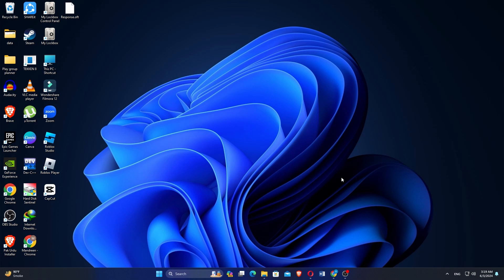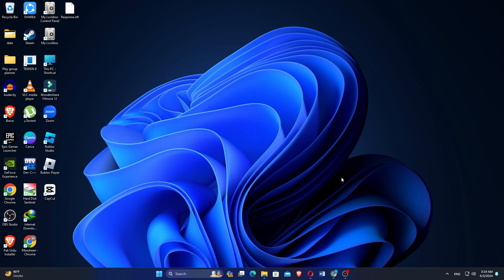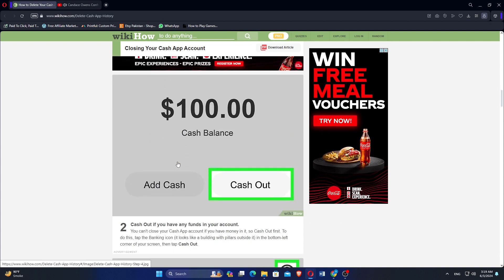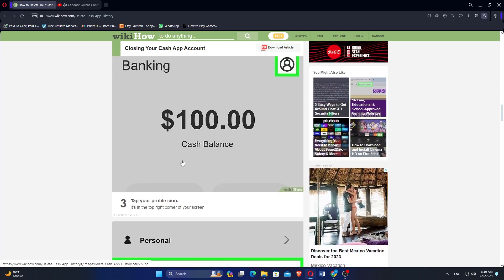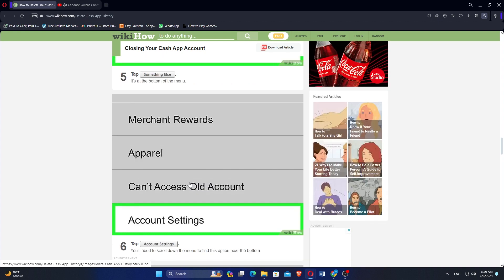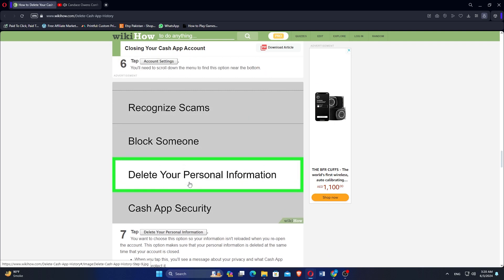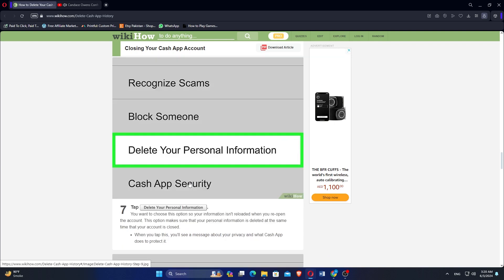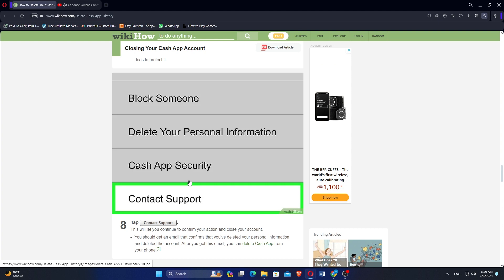How to Remove Someone from Cash App History (Updated)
In this tutorial, you will learn..How to Remove Someone from Cash App History. Just Make Sure to watch the video till the end to get the most out of it.